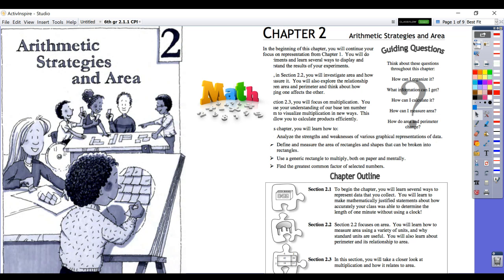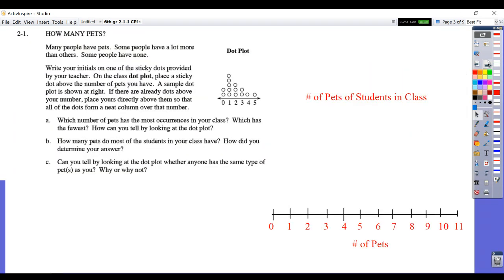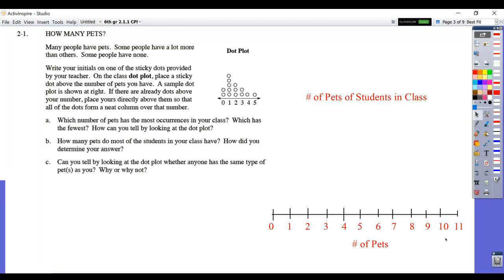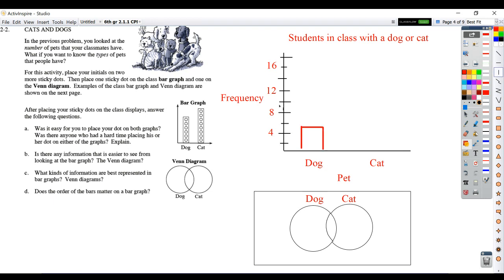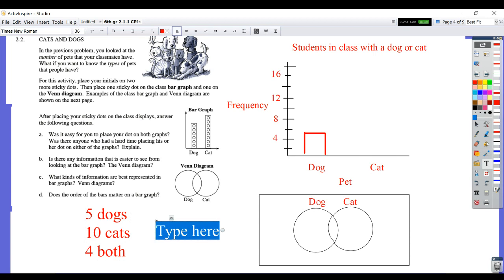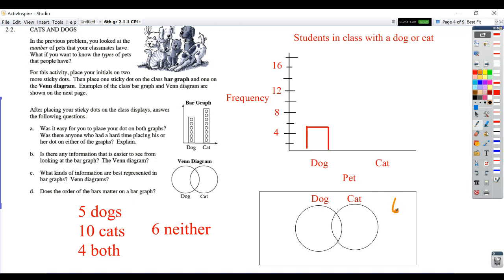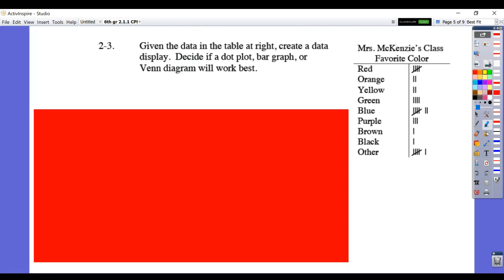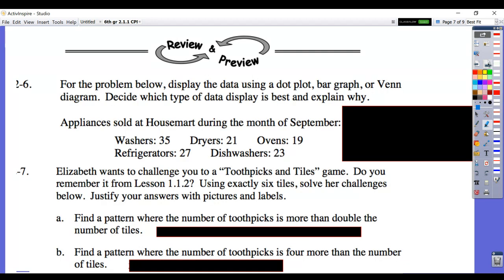6th gr CPM 2.1.1 CW video (Core Connections 1)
6th gr CPM 2.1.1 Classwork video & explanation (Core Connections 1)